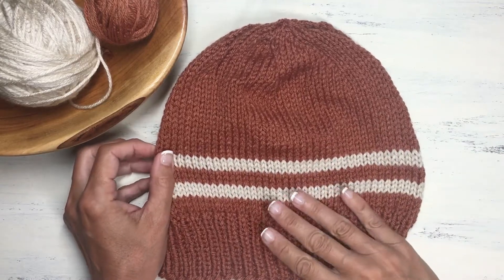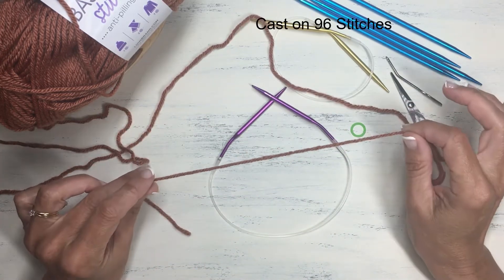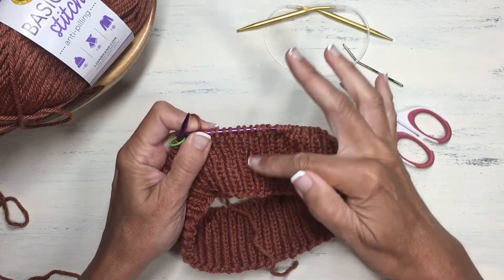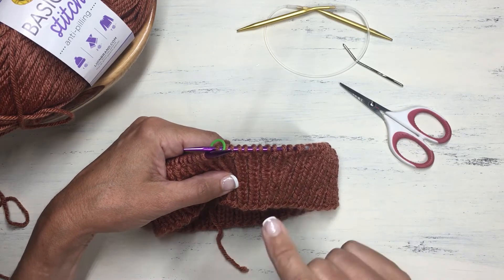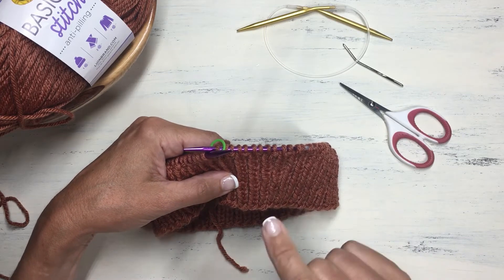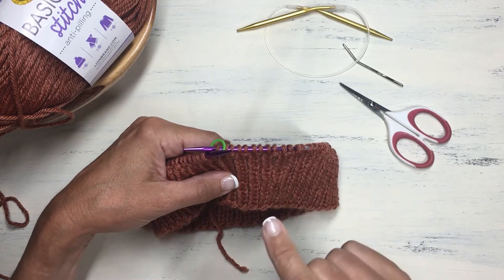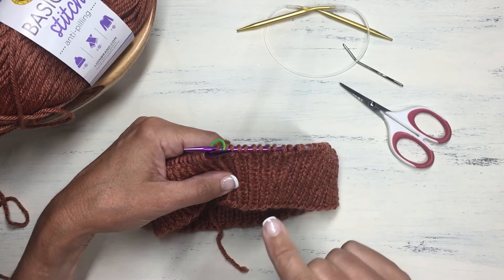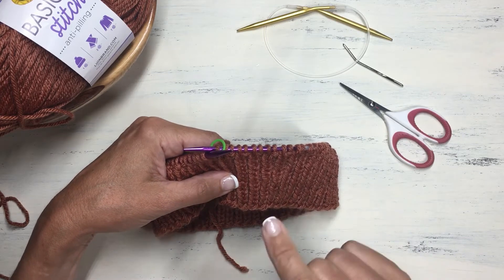Basic Beanie Hat: Full instructions on how to knit a hat for absolute beginners.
Step by step easy to follow instructions on how to knit a hat. Instructions for knitting a hat in the round. It's a perfect size for an adult. We will walk through all the steps of this hat including knitting in the round, the 1x1 ribbing for the brim, the stripes in the body of the hat and the decrease stitches for the crown of the hat. Follow along with the complete instructions below.

If you need a refresher on how to knit, how to purl, how to cast on or how to bind off, check out my previous videos below with easy to follow instructions on these basic knitting techniques.

Materials used for this project can be purchased here:
Circular Needles
Double Pointed Needles

Basic Beanie Hat:
With worsted weight yarn, cast on 96 stitches with US Size 6 16" circular needles
Round 1 and all rounds for the brim:  *K1, P1*, repeat
Knit this round till hat measures 2" from the cast on.

Switch to US Size 8 16" circular needles
With main color, knit all stitches for 3 rounds.
Switch to secondary color, knit all stitches for 3 rounds.
With secondary color knit all stitches for 3 rounds. Cut yarn of secondary color.
With main color, knit all stitches for all rounds till hat measures 7" from cast on.

Decrease Set Up Row:
Knit 12 stiches, place marker, repeat till end of round
Decrease Rows:
Row 1:  (K2tog, Knit to marker), repeat
Row 2:  Knit all stitches
Repeat rows 1 and 2 till there are 6 stitches remaining between markers (48 total stitches)
Switch to US Size 8 double pointed needles
Repeat Row 1 only until there is a total of 8 stitches remaining (1 between each marker)
Cut  yarn with approx. 12 inches for tail and with darning needle, thread remaining 8 stitches, removing them off the needle as you go. Pull to close the gap, insert needle through center of hat to the inside. Weave in the end, and all other ends.

For a smaller size hat:
Cast on 88 stitches instead of 96
For the Decrease Set-up Row, Knit 11 stitches and place marker instead of 12. Follow remaining instructions as written above.

Videos contain easy to follow instructions for the beginner knitting as well as for the advanced knitter looking to improve their knitting. Let's learn to knit together and create beautiful knitting projects for you to enjoy!

Happy knitting!!